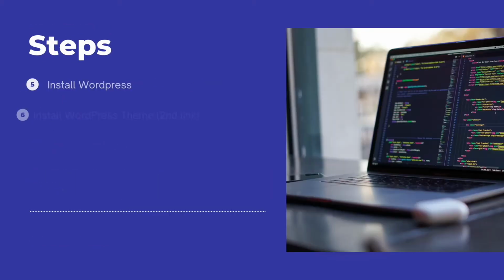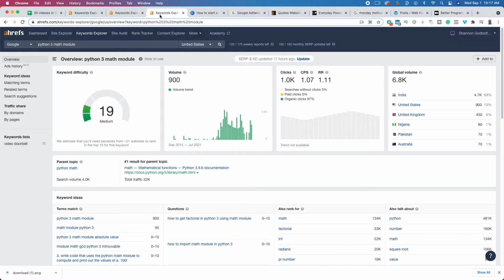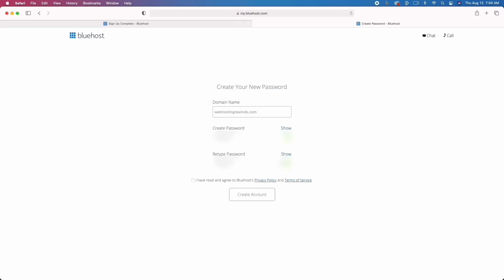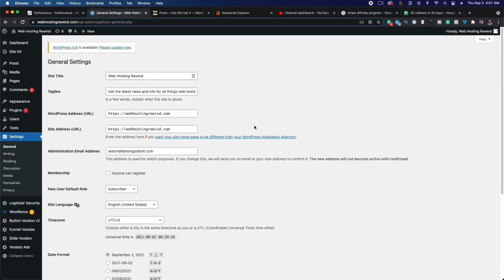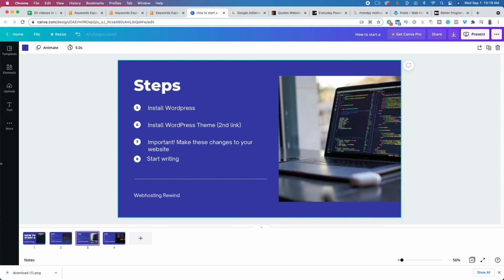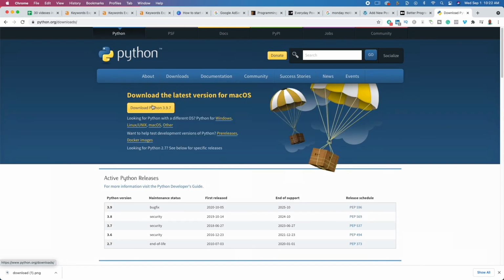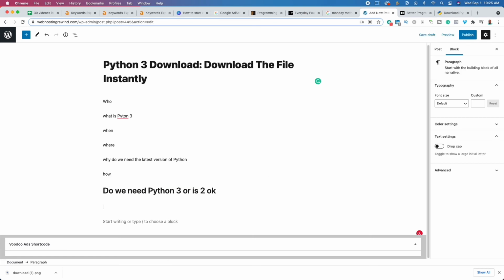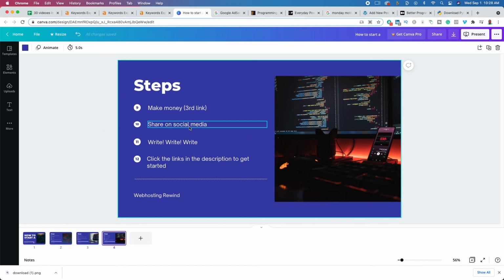How To Start A Programming Blog 2022 | Programming Blogging For Beginners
How To Start A Programming Blog 2022 - in this video, I show you how to start programming blog step-by-step. Included in this how to create a programming blog tutorial, I show you how to find keywords, pick a niche, and make money with your blog. If you want to learn how to make a programming blog, then watch this entire video. If you want to start a blog and make money, then this is the video for you.